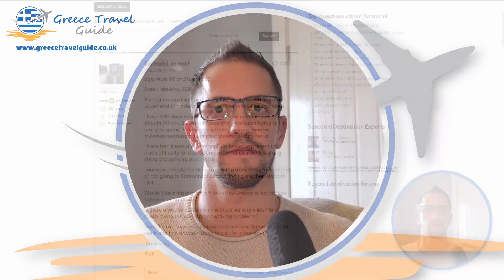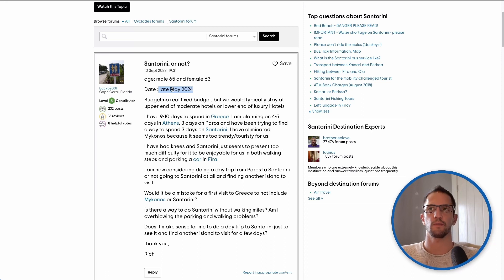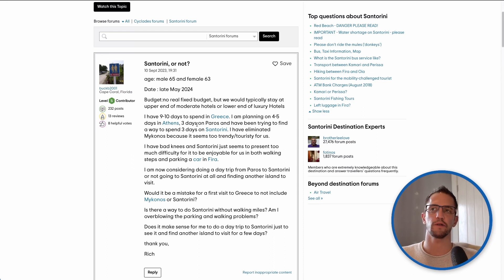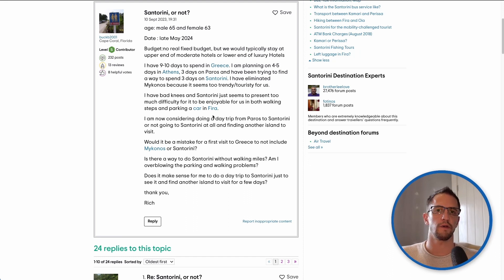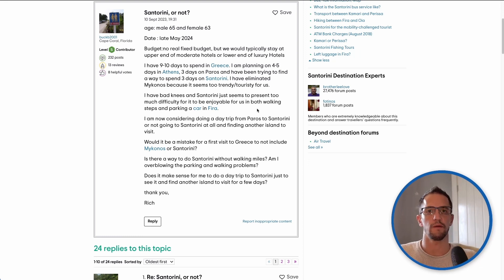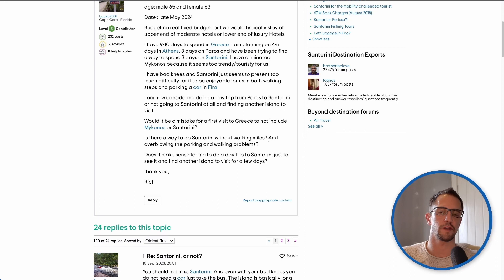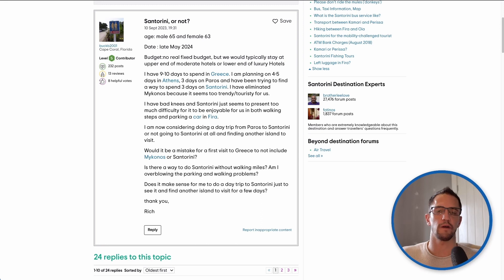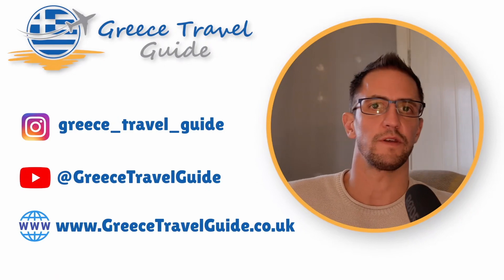Should I visit Santorini or Not? TripAdvisor Q&A Episode 1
A brand-new series where we answer popular questions from the TripAdvisor Greece forums:

In today's episode, we answer whether a visit to Santorini is essential for a first-time trip to Greece. You can read the full Q&A here:

TIMESTAMPS:
00:00 - Intro
00:23 - The question
01:44 - The best time of year to visit Greece
02:46 - Itinerary planning
03:57 - Is three nights enough time on a Greek island
04:38 - Things to see on Santorini
05:13 - Do you need a car on Santorini
06:15 - Accommodation with parking
06:50 - Accessible hotels
07:25 - Day trips to Santorini
08:49 - Is a lot of walking necessary on Santorini
10:00 - Day trip or stay on the island
10:37 - Alternatives to Santorini
12: 35 - Outro

MY GEAR
Photography/Videography Equipment:
- Panasonic LUMIX GH5
- Olympus M.Zuiko Digital ED 12-40 mm F2.8 PRO Lens
- Mavic Air 2 Fly More Combo
- Z CAM E2 4k Cinema Camera
- Z CAM batteries and charger
- Sandisk SSD
- Canon G7Xiii
- GoPro Hero 10

PC Video Production:
- Rode VideoMic NTG Microphone
- Neewer 2 piece bi-colour 660 LED Video Light Array
- PreSonus AudioBox USB 96
- AOC Agon 35" Ultrawide Monitor
- MSI ARMOR RTX 2070 8G Graphics Card
- Nordell Premium Floor Speaker stands
- Logitech C920 HD Pro Webcam

Travel Gear:
- Manfrotto PIXI EVO Mini Tripod
- Berghaus Trailhead 65L Rucksack
- Jaybird Vista
- Sony WH-1000XM3 Noise Cancelling Wireless Headphones

Other Products:
- USN Muscle Fuel
- Amazon Echo Dot